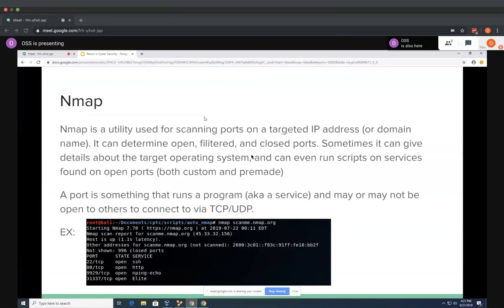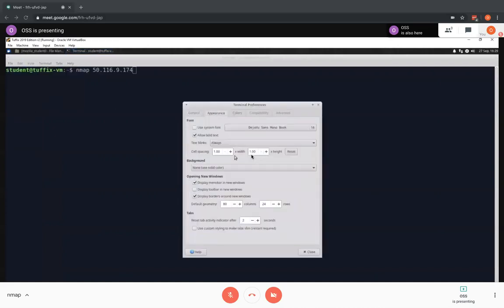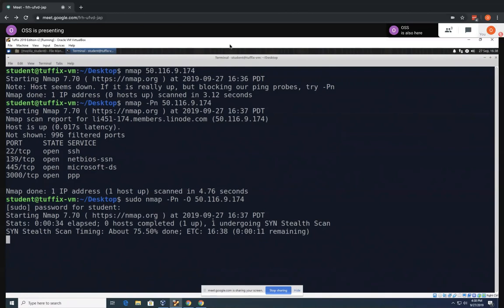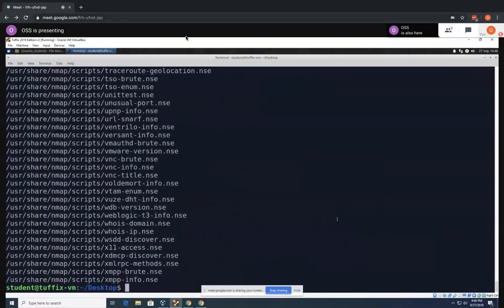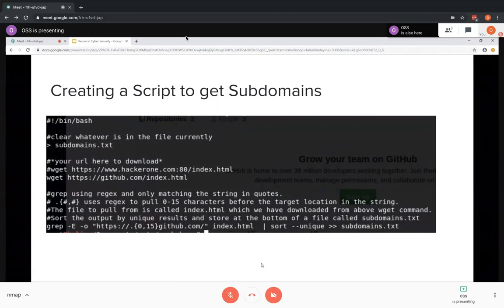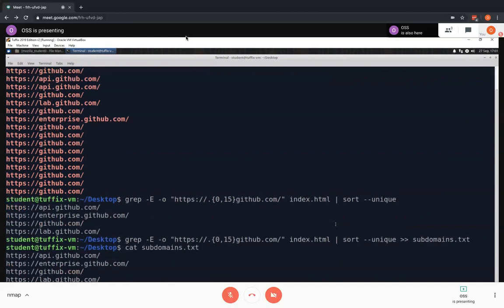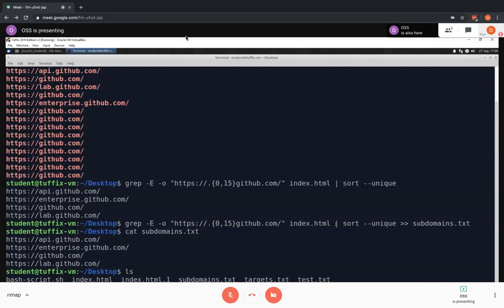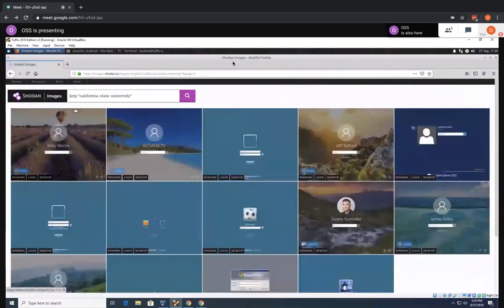Nmap, Shodan, Scripting and more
Workshop: Recon with Cybersecurity
Instructor: William Clemons